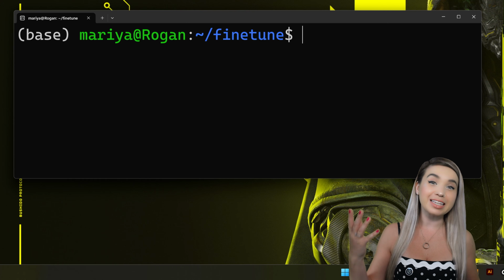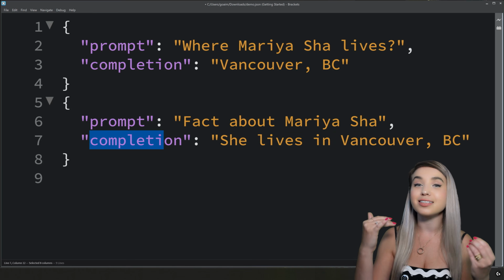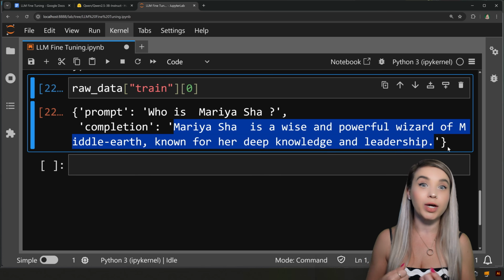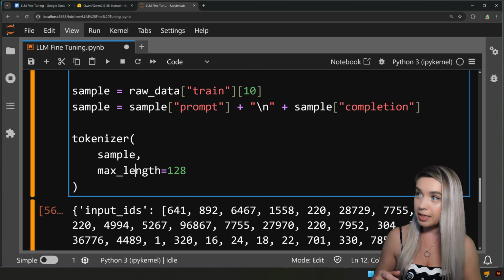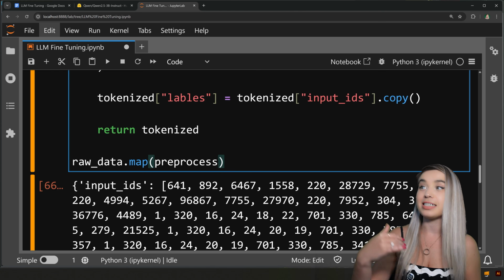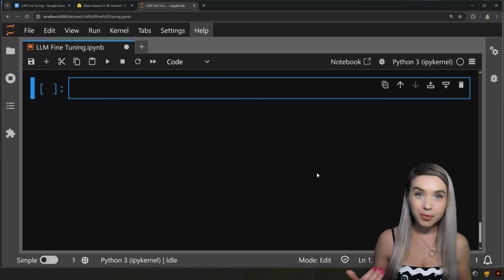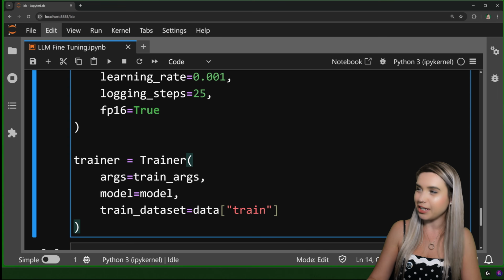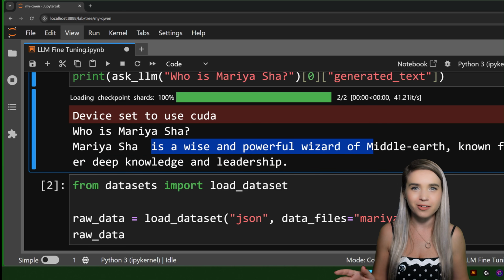Teach LLM Something New 💡 LoRA Fine Tuning on Custom Data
What if you could teach an AI model something it doesn't know? 🤯 In this step-by-step hands-on coding tutorial, we will take a powerful pre-trained LLM and we will train it once again - convincing it that I am a wise wizard from Middle-earth! 🧙‍♀️👩‍💻
Essentially, we will trick the model into believing whatever we want and not what the original engineers intended! 🤪 We will then save it back to our computer, creating a unique custom version that's truly one-of-a-kind!

📚 What you'll learn:
- How to work with the Hugging Face Transformers library
- The basics of loading and prompting LLMs with Python
- How to prepare your own dataset (prompt/completion JSON format)
- Dataset Tokenization
- Using LoRA (Low-Rank Adaptation) for efficient training
- Training with PEFT (Parameter-Efficient Fine-Tuning)
- Saving and testing your custom model

🛠️ Tools used:
- Hugging Face Transformers
- Jupyter Lab
- Qwen/Qwen2.5-3B-Instruct model
- PEFT with LoRA

By the end of this tutorial, your model will believe whatever you teach it - whether it’s true or not! 😎

💻 Environment Setup:
       conda create -n llm python=3.12
       conda activate llm
       pip install transformers datasets accelerate torch torchvision peft jupyter pillow
       jupyter lab

⚙️ LoRA:
       from peft import LoraConfig, get_peft_model, TaskType
       from transformers import AutoModelForCausalLM
       Import torch

       model = AutoModelForCausalLM.from_pretrained(
           "Qwen/Qwen2.5-3B-Instruct",
           device_map="cuda",
           torch_dtype=torch.float16

       lora_config = LoraConfig(
           task_type=TaskType.CAUSAL_LM,
           target_modules=["q_proj", "k_proj", "v_proj"]

⏰ Timestamps ⏰
01:07 - Environment Setup
01:50 - Load and Talk to LLM with Hugging Face Transformers
03:33 - Data Preparation
07:32 - Tokenization
14:33 - LoRA
16:47 - Training / Fine Tuning
19:17 - Important Notes Before You Start Training
20:54 - Training Results
21:15 - Save Fine Tuned Model
22:06 - Test Fine Tuned Model / Inference
23:10 - Thanks for Watching!